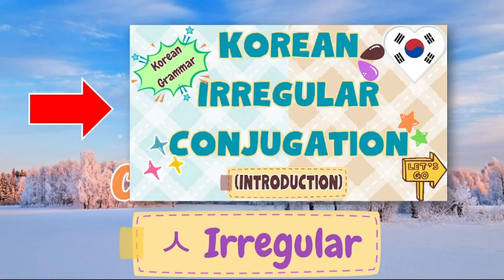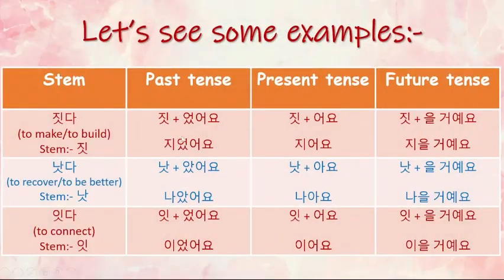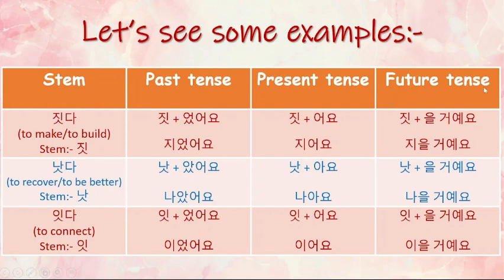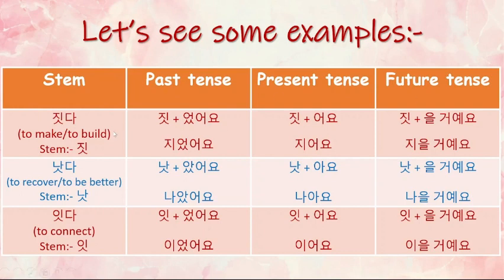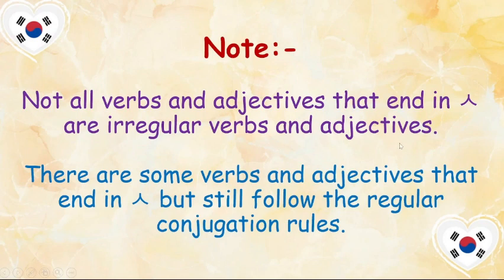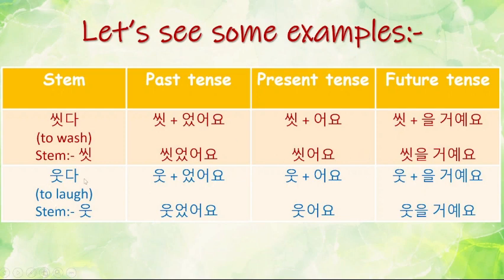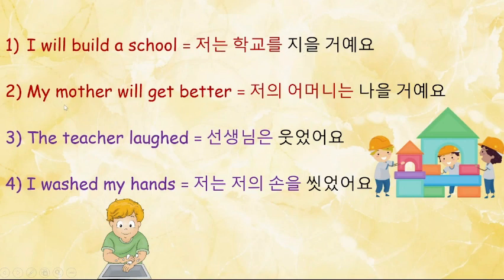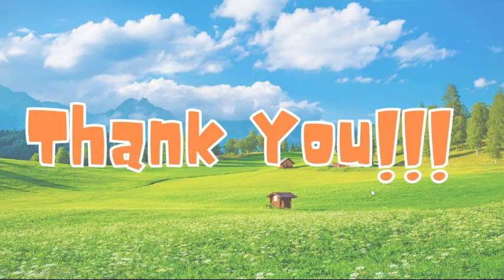Korean Irregular Conjugation (ㅅ Irregular) | Korean Irregular Verbs | Korean Verb Conjugation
There are 7 Irregulars in Korean language and you are going to learn about them one by one in the "Korean Irregulars" video series.
In this video you will learn about the ㅅ Irregular !!!

0:00 Korean Irregular Conjugation (ㅅ Irregular)
1:00 Rule of Conjugation for ㅅ Irregular
5:30 Note on ㅅ Irregular Conjugation
7:44 Example Sentences using ㅅ Irregular Verbs & Adjectives

Here is the link of the video in which you were introduced to Korean Irregular Conjugation:-

Here is the link of the playlist which consists of videos that explain the Regular Conjugation of Korean Verbs & Adjectives in Past, Present & Future tense :-